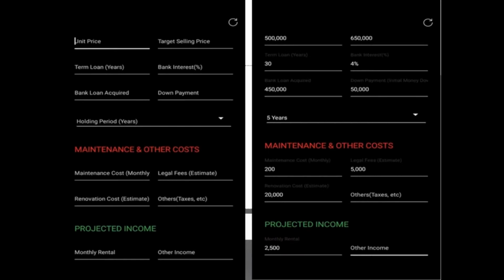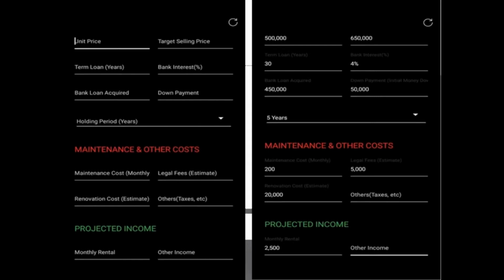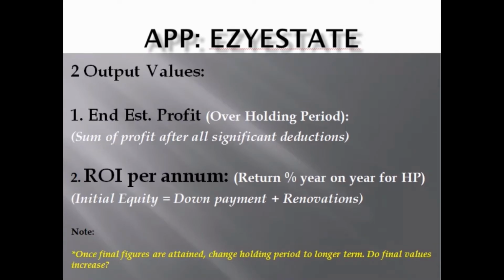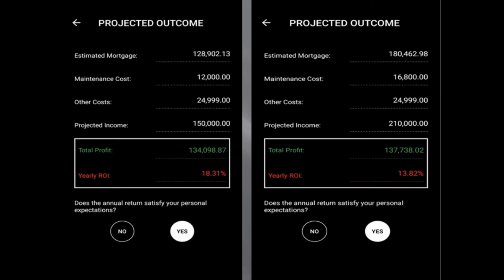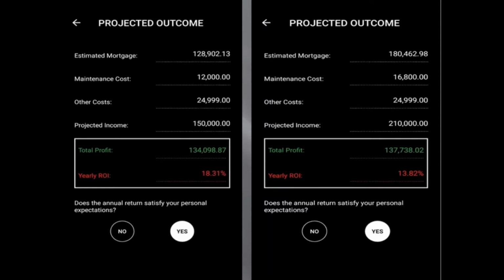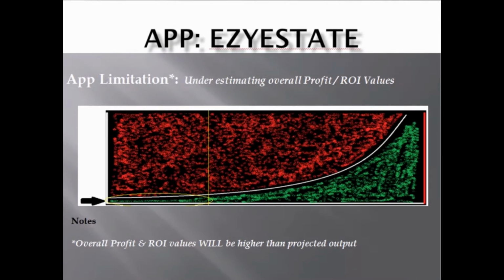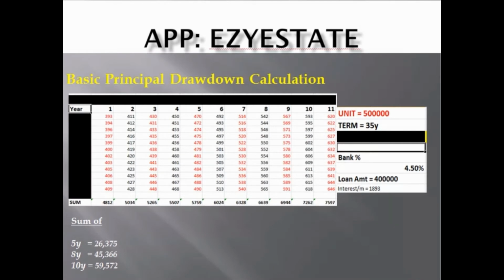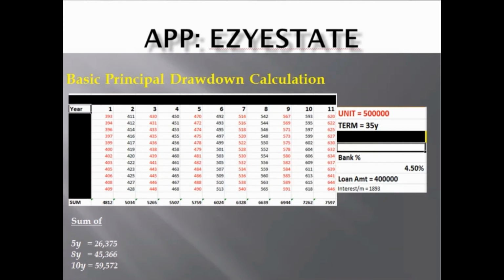EzyEstate: APP TUTORIAL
Please watch this tutorial in order to fully utilize the app.